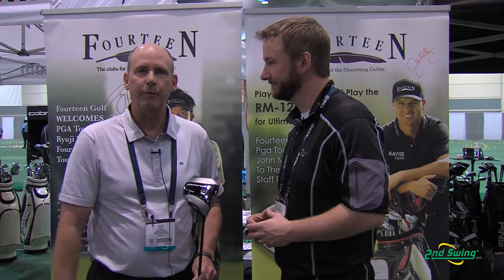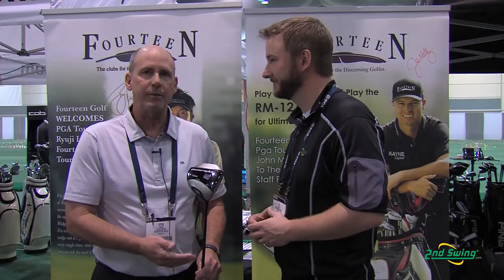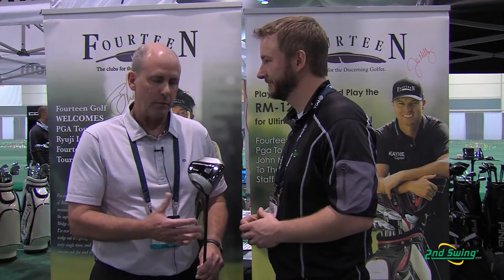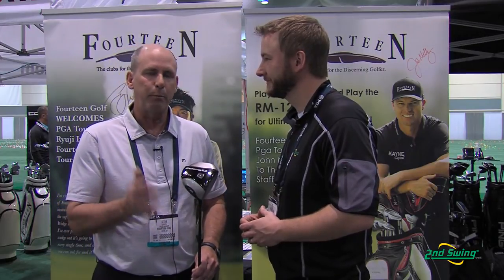Fourteen CT214 Driver - 2nd Swing Golf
Fourteen CT214 Driver

2nd Swing Golf equipment expert Pete Karle talks to Steve Loerzel, Fourteen Golf PGA Tour Rep and Sales Manager, about the Fourteen CT214 driver.